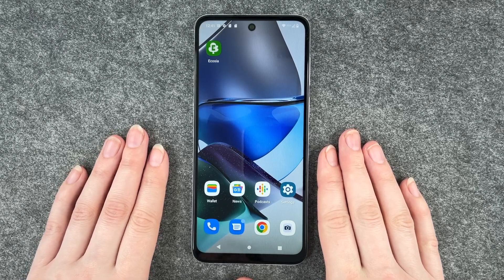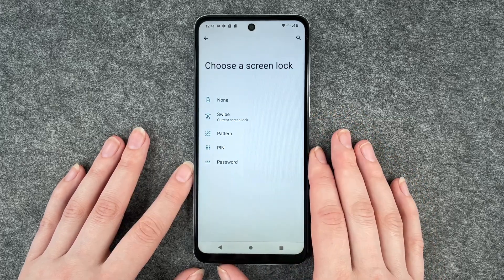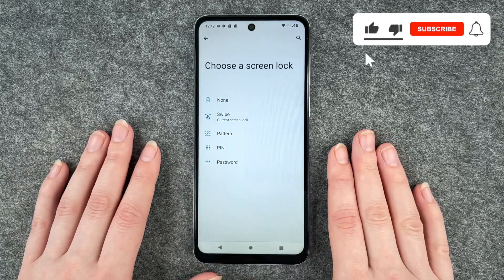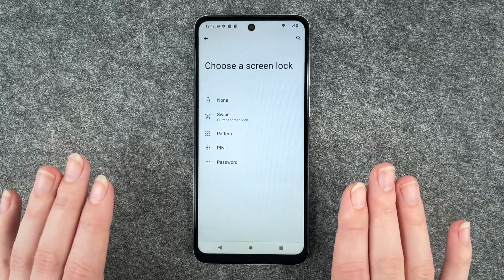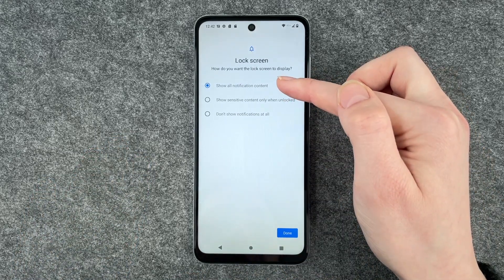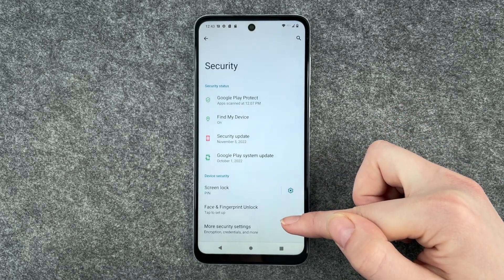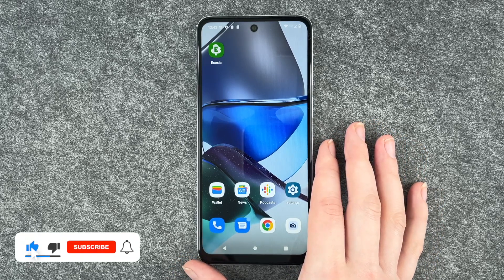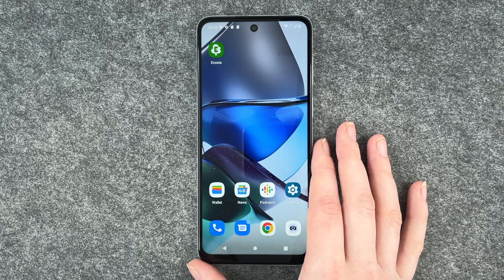Motorola moto g23- How to set up screen lock • 📱 • 🀡 • ☡ • Tutorial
We will show you how to apply a screen-lock PIN, pattern, or password to the Motorola  Moto g23. If you did not set a lock type when you first set up your Moto g23, you should do so as soon as possible. If your phone is left unattended somewhere, it can be unlocked and used by anyone without a screen lock. A lock makes sense in any case, and we show you here how to set a PIN or a pattern on your Motorola smartphone and give you some more tips along the way. Feel free to have a look. We look forward to your comments. Have fun.